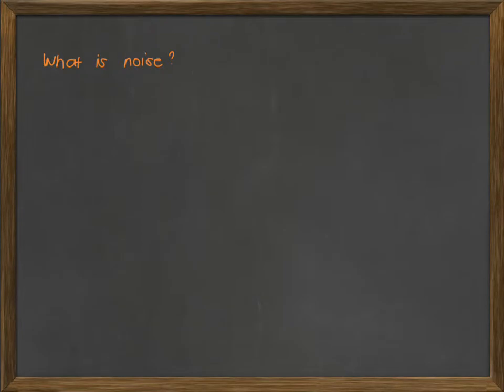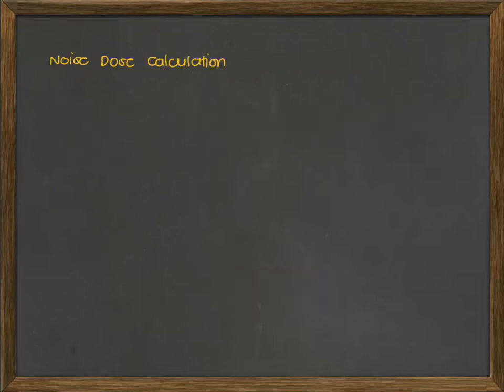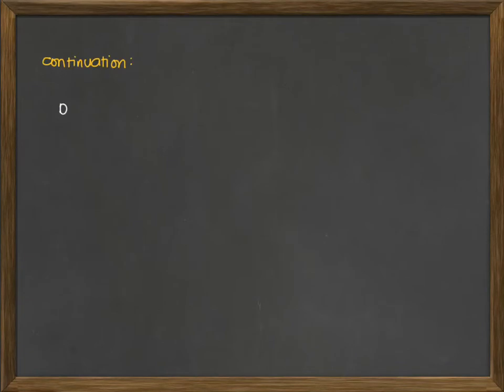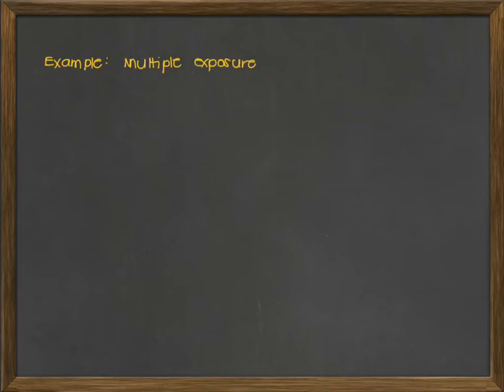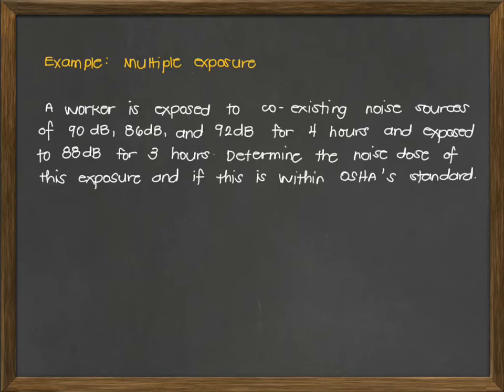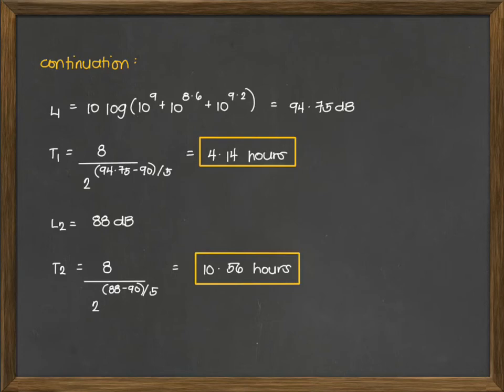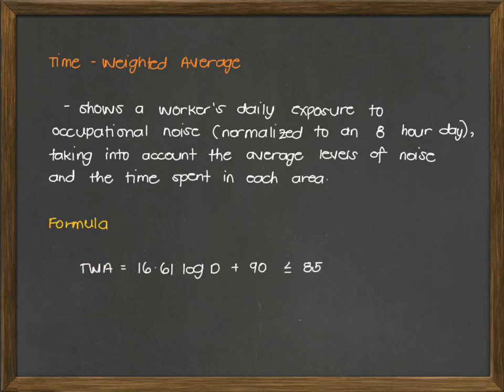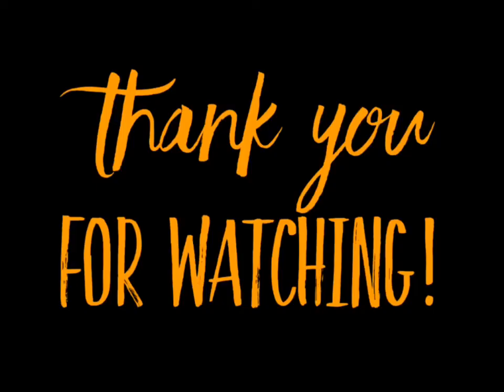Ergonomics - Noise dose and Time weighted average